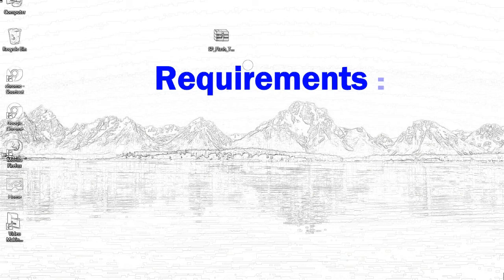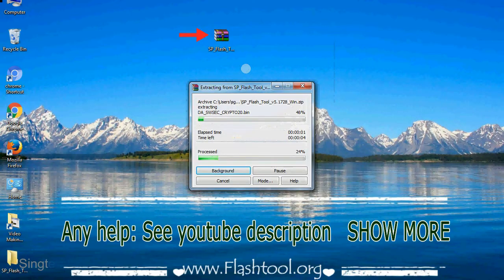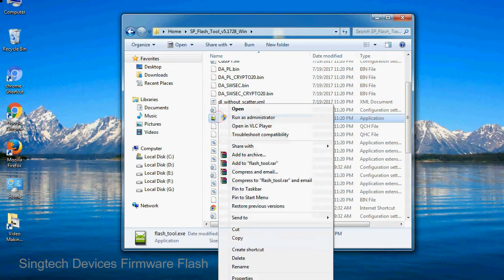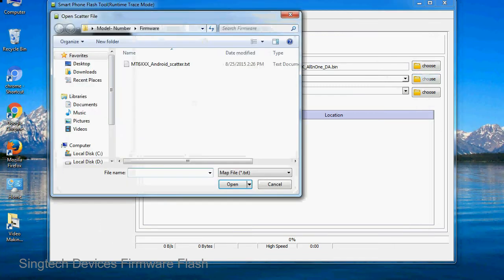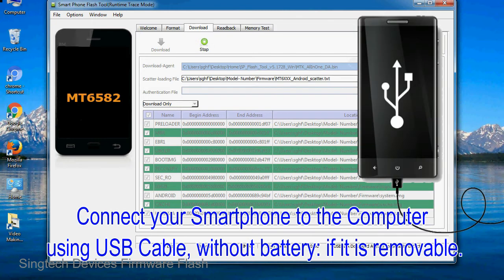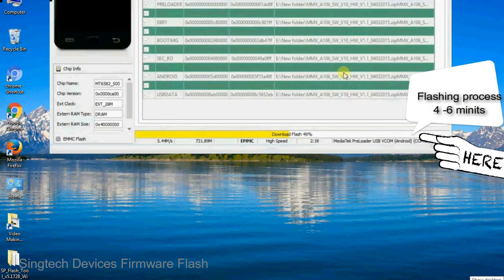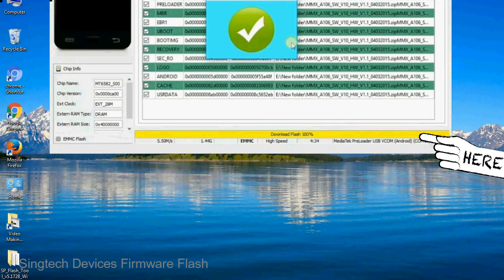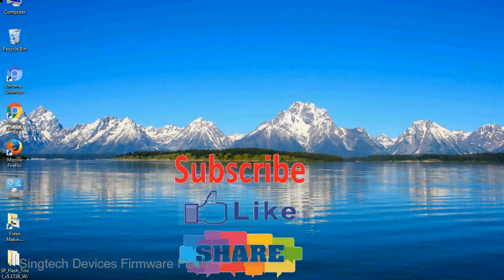How to Flashing Singtech firmware (Stock ROM) using Smartphone Flash Tool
I talk to you How to Flash Singtech Stock firmware using Smartphone Flash Tool (SP FlashTool). Take a look at this complete video, then do it.

Here is a step by step guide on how to flash Singtech Device with Smartphone flash tool:

Step-1. Download and install MTK USB Driver on your computer or laptop. In case you have already installed Singtech Driver on your PC/Laptop then Skip this step.

Step-2. Download Singtech Stock firmware compatible with your Singtech Mobile or Tab, if you have already downloaded the Stock firmware file then ignore downloading it again, and extract the zip file it on your PC/Laptop.

Step-3. Power Off your Singtech device (if it is removable Battery, remove the Battery).

Step-6. Click on the "Download" Tab, now click on the "Scatter-loading" button and select Scatter file in the Singtech Stock firmware folder.

Step-8. Now, connect your Singtech Smartphone to the PC via USB cable.

When your device is connected, Press Singtech Smartphone "Volume Down" or "Volume Up" key, so that your computer easily detects your smartphone.

Step-9. Once Flashing is completed, You see, the Green Ring will appear then remove the USB cable from the Singtech device.

Step-10. Now, your Singtech Firmware Update success, Close the SmartPhone Flash Tool on your PC/Laptop.

Congratulations, Now your Singtech MTK (MediaTek) Smartphone is successfully running the Stock ROM (firmware) you have Downloaded.